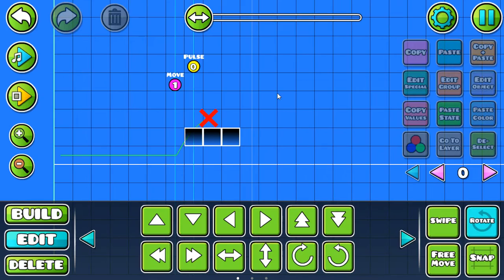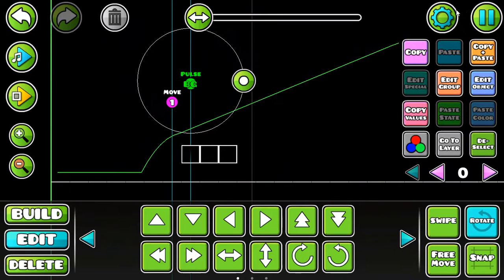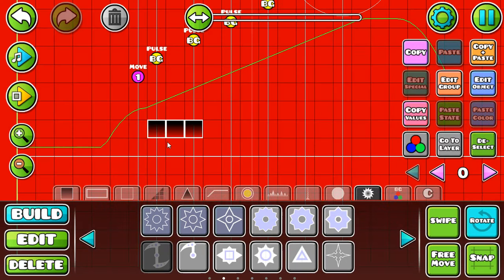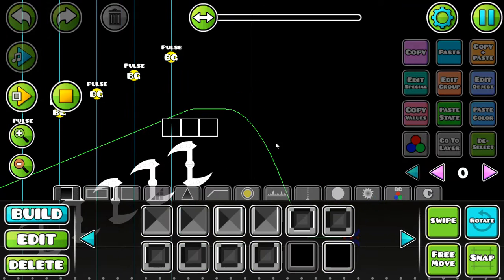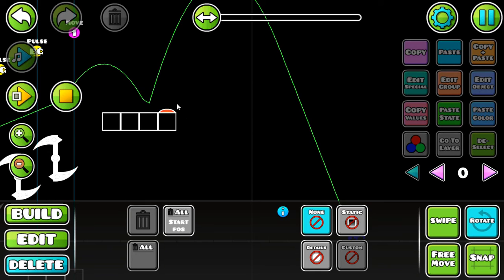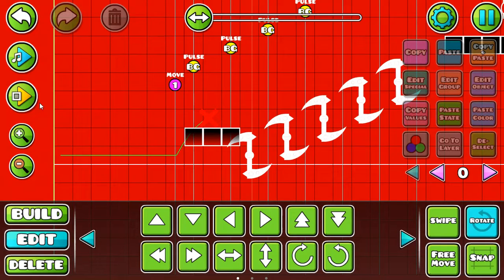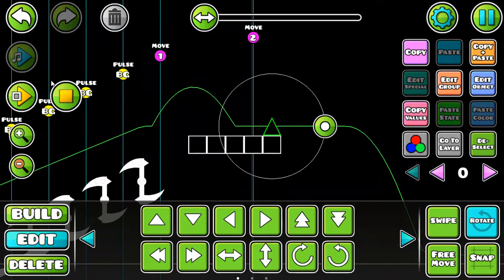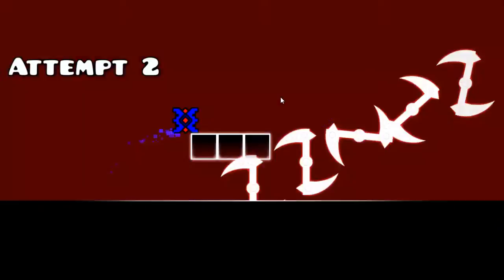geometry dash tutorial 2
in this series i teach you how things work